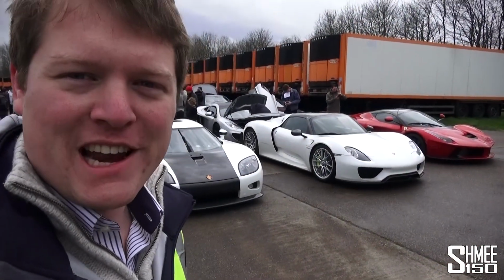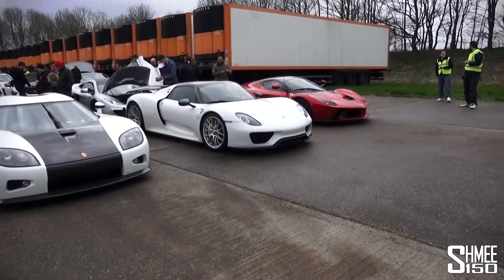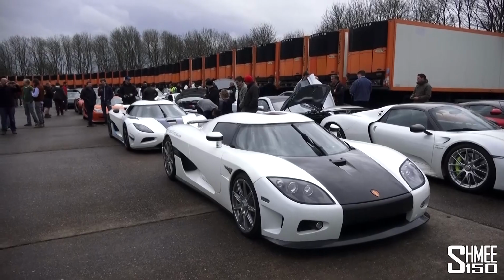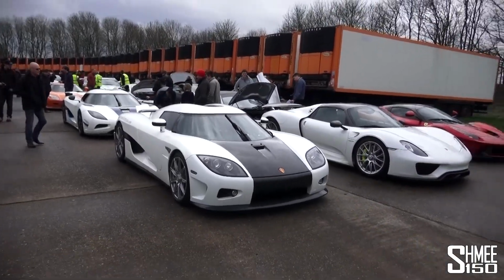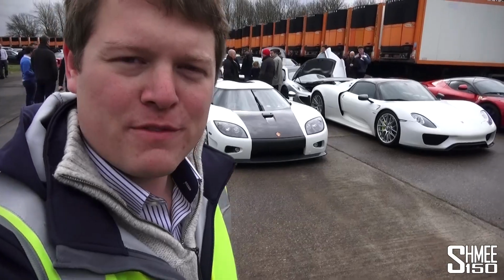Vmax Stealth Parade - LaFerrari, P1, 918, Veyron, Agera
To kick off the day's event at Vmax Stealth, the supercars taking part in the drag races head for a parade and sighting session on the runway. Hovering at the start, we get to see an outstanding array of cars heading by, including LaFerrari, P1, 918, Veyron, Agera, Enzo, CCX, CCR and so many more supercars.